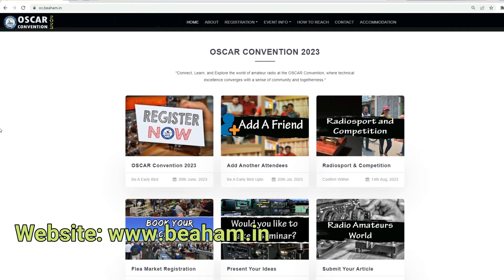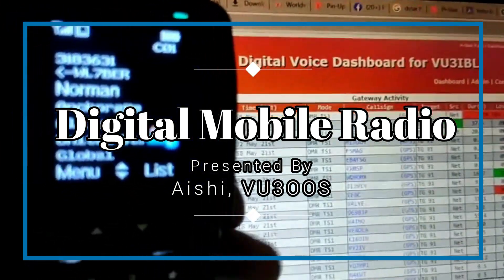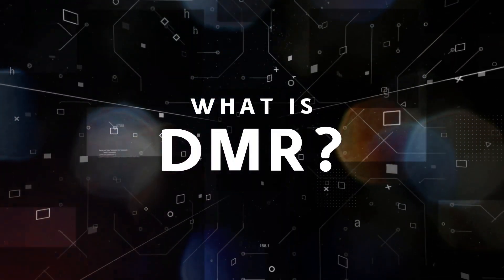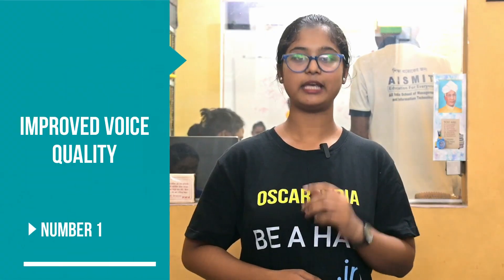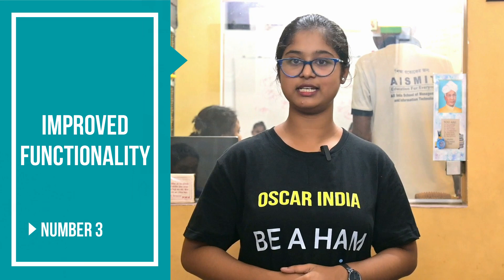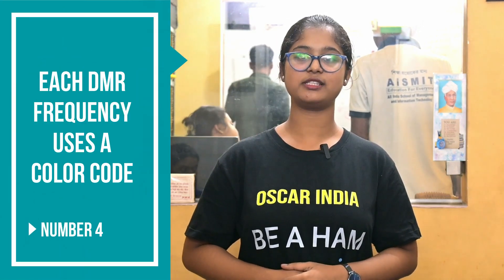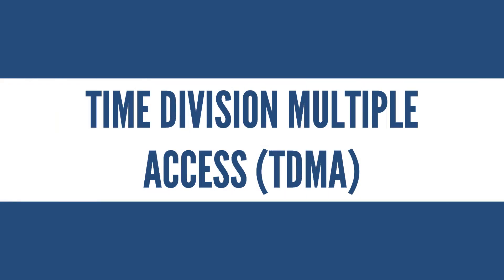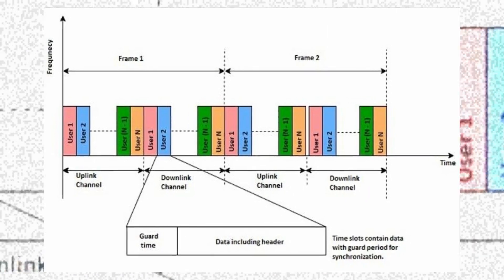What is DMR (Digital Mobile Radio) | amateur radio | Aishi, vu3oos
Digital mobile radio (DMR) is a digital radio standard for voice and data transmission in non-public radio networks. It was created by the European Telecommunications Standards Institute (ETSI), and is designed to be low-cost and easy to use. DMR, along with P25 phase II and NXDN are the main competitor technologies in achieving 6.25 kHz equivalent bandwidth using the proprietary AMBE+2 vocoder. DMR and P25 II both use two-slot TDMA in a 12.5 kHz channel, while NXDN uses discrete 6.25 kHz channels using frequency division and TETRA uses a four-slot TDMA in a 25 kHz channel.

Index DMR

0:00 Intro of OSCAR Convention
0:06 Introduction
1:01 DMR Projection
1:16 What is DMR?
1:46 Are there any special modes of operation of DMR?
2:07 What is trunking
2:27 Is DMR UHF or VHF?
3:08 What is DMR Zone?
3:26 What are the features of DMR?
3:52 What is TDMA?
4:08 Conclusion